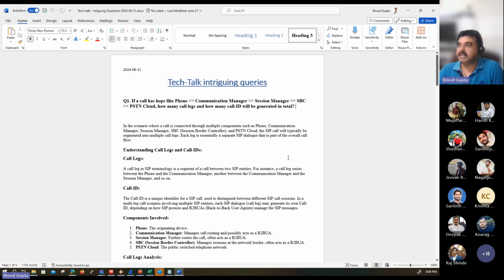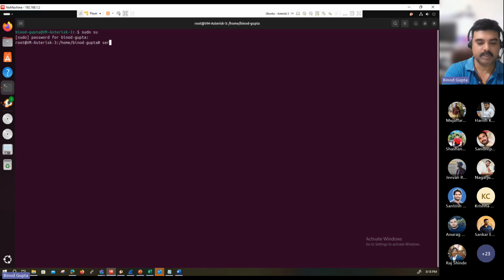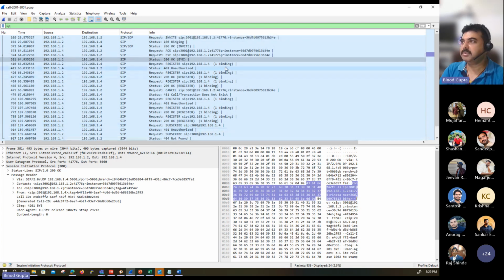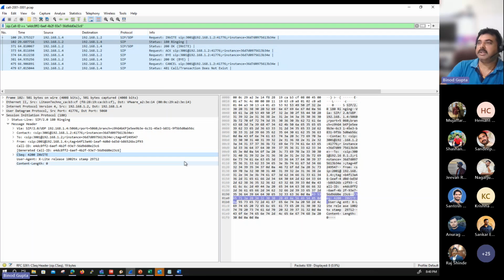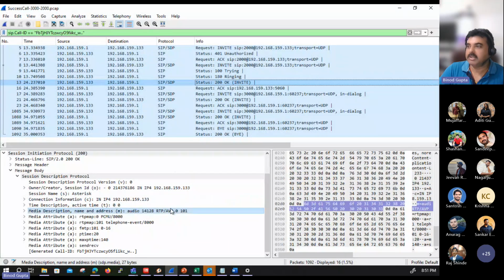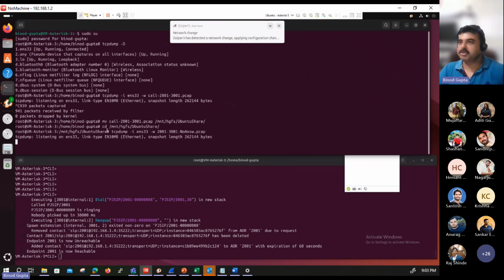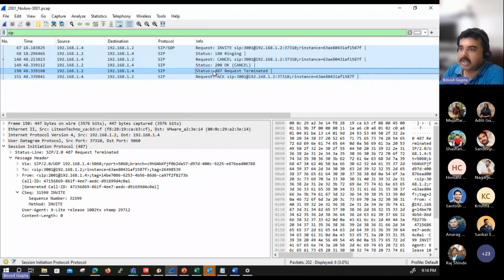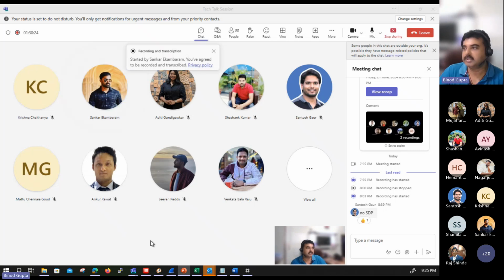Tech Talk Session by Binod on SIP traces - SIP Error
Fundamentals of SIP, explaining some of the Error Response codes 4XX and 6xx through Wireshark traces for live captures using Asterisk and SIP Phones